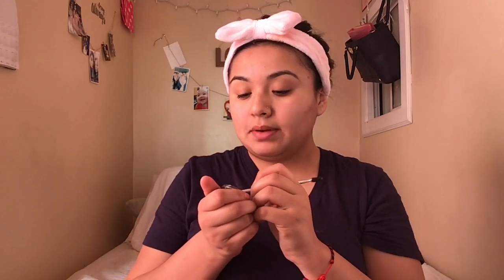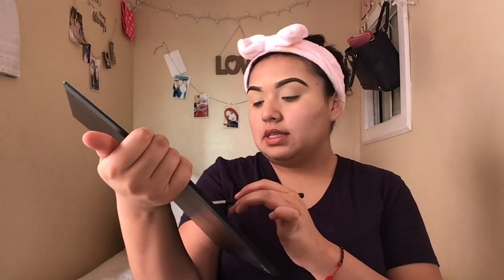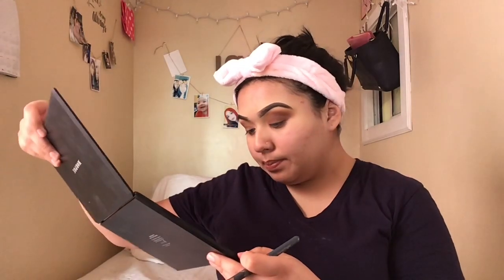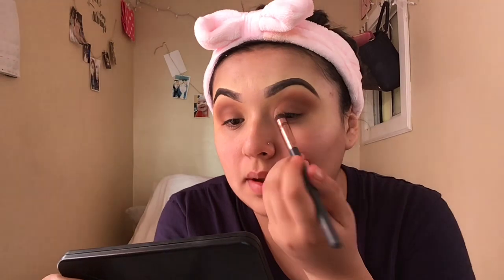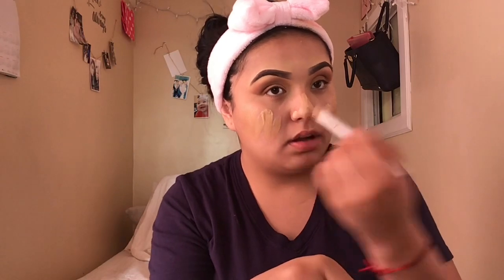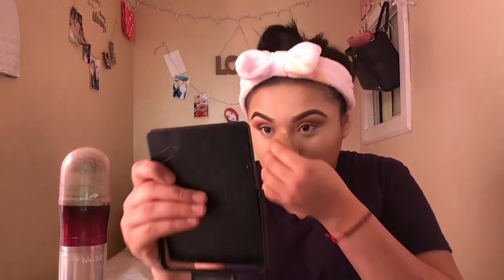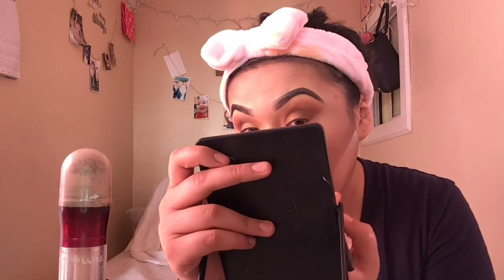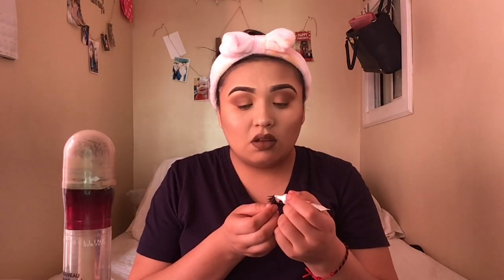How to do a Simple eyeshadow cute look !✨😍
Today I’m be having a simple eyeshadow look for you guys 😊 I hope you guys like it 🥰 and if y’all do let me know so I could do more 😍 thanks for watching don’t forget to like and subscribe to my channel if your subscribe and share please ✨✨

My sister channel 👇🏼👇🏼👇🏼